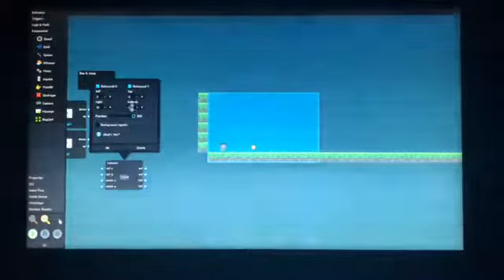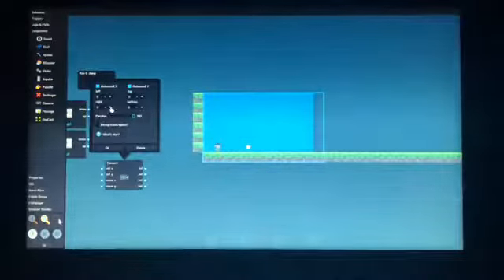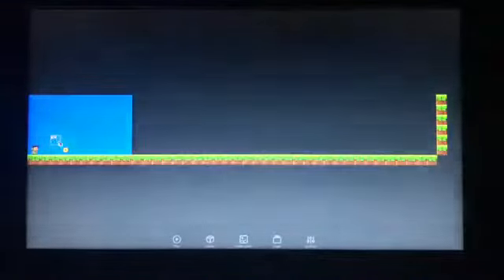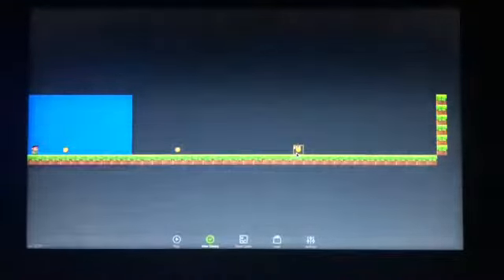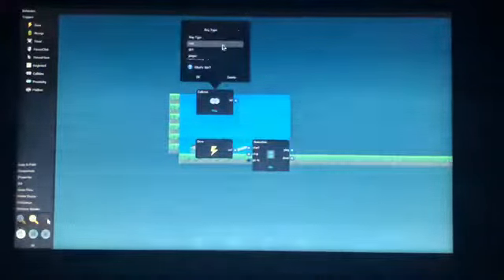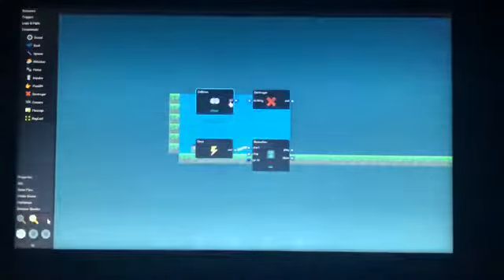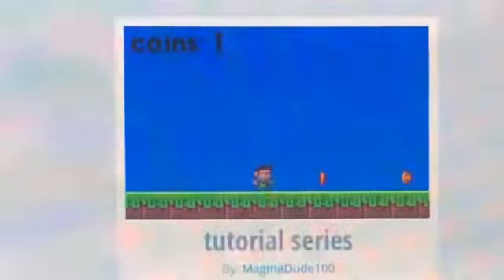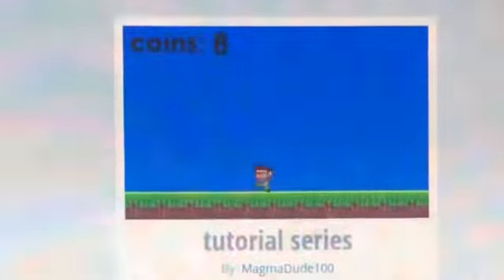Flowlab.io tutorial #2: coin collection